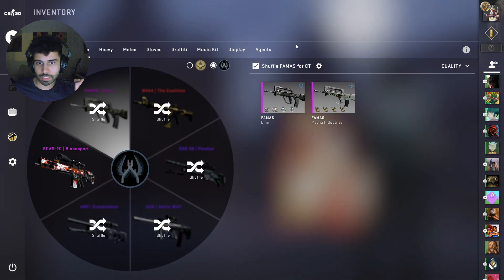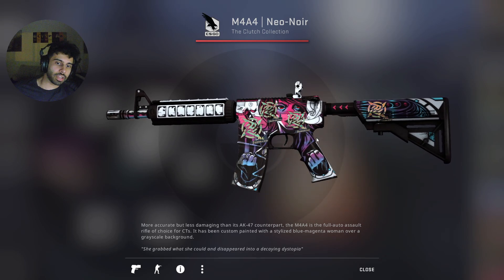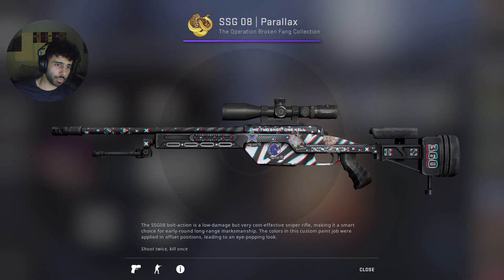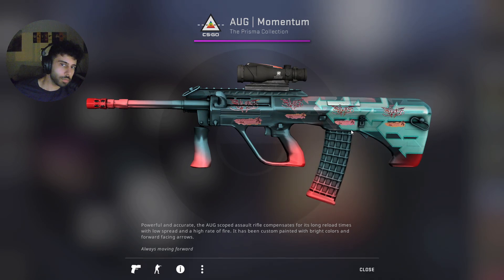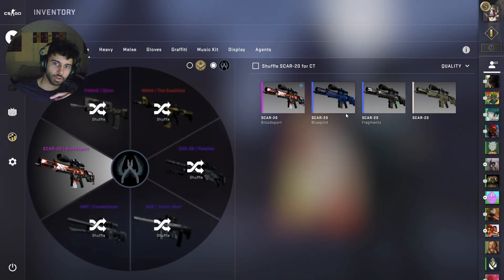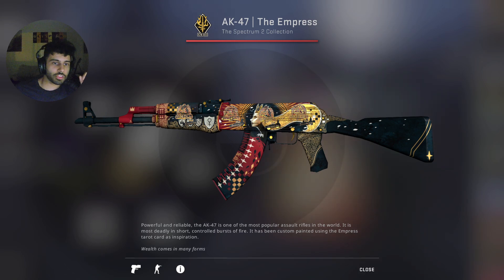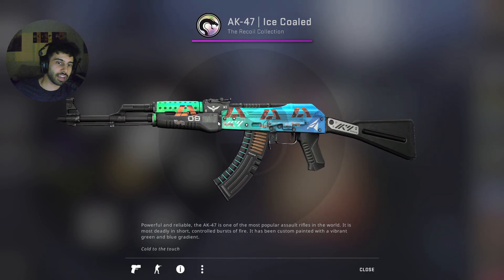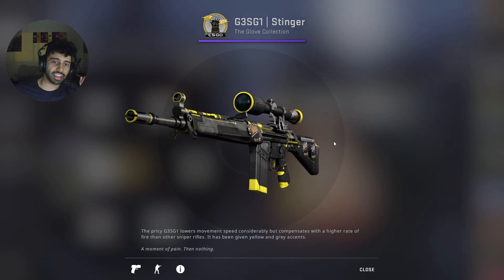Showcasing my Rifle Inventory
Showing off my rifle collection in CSGO. I do not encourage any kind of gambling to get skins - if you like a skin, save money and just buy it.

Comment and let me know if you like or dislike a certain skin. What are the prized skins in your inventory?

00:00 Intro
00:29 FAMAS
01:33 M4A4
02:27 M4A1
02:54 Scout
03:34 AUG
04:28 AWP
05:31 SCAR
05:46 Galil
06:40 AK47
07:58 Krieg
09:07 G3SG